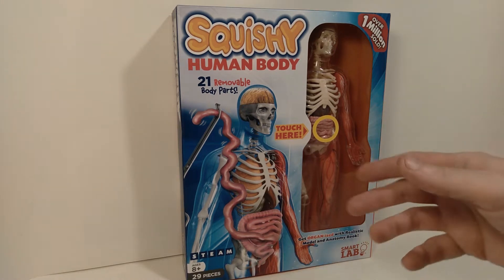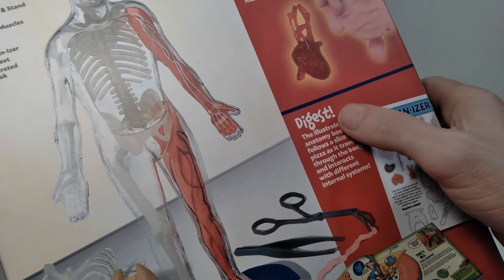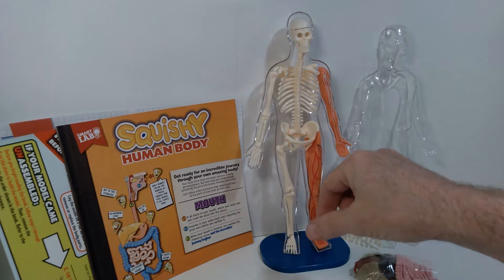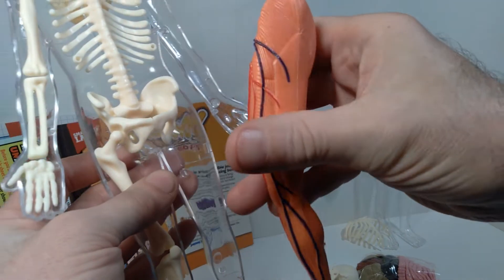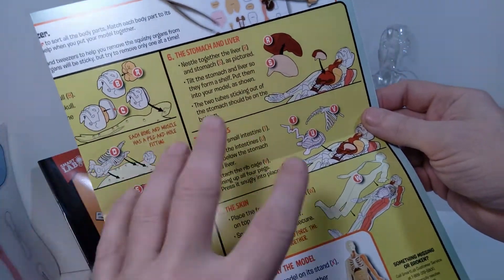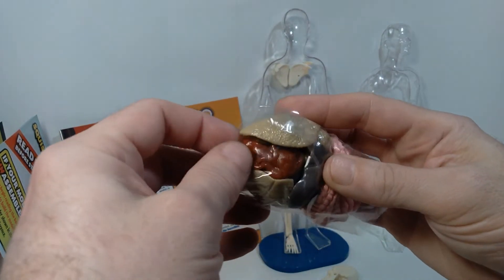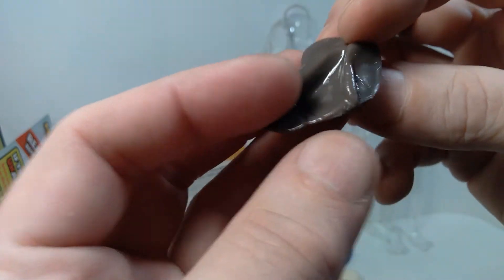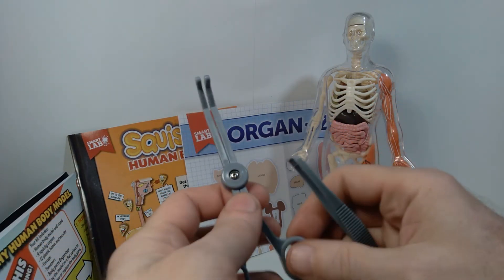12" G.I. Joe Scale Human Anatomy Model Kit | Excellent Accessory For 1/6th Scale Dioramas!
In this video we are looking at a 12" scale human anatomy model kit made by Smart Lab Toys. This human body includes 21 removable parts including 9 squishy internal organs. This figure is the same scale as 1/6th scale G.I. Joe action figures and would make an excellent accessory for any scientific or medical lab diorama setting in that scale.